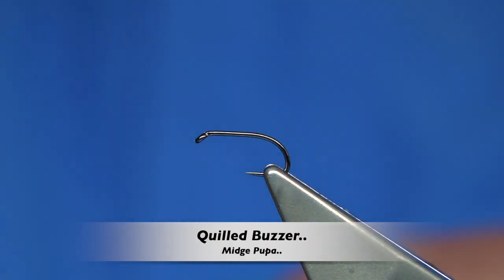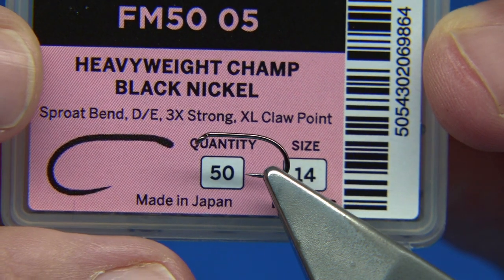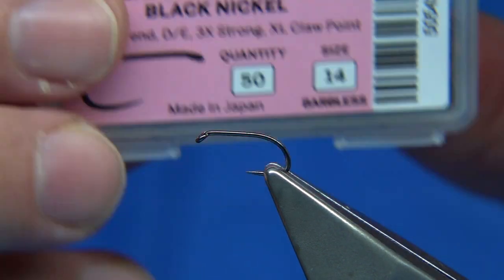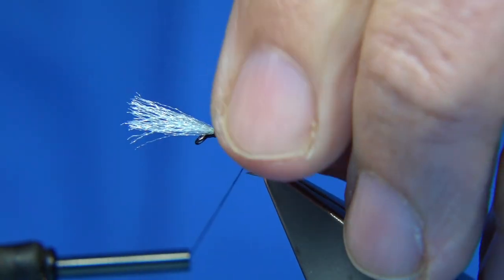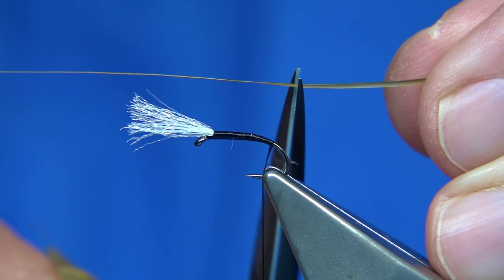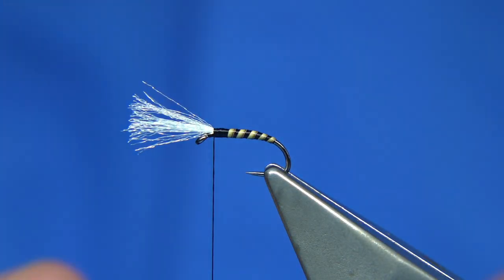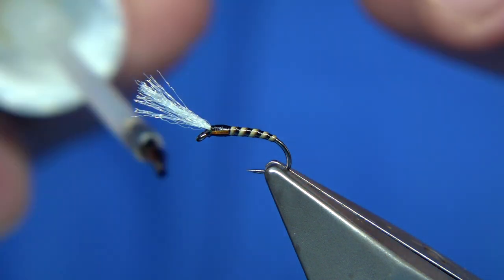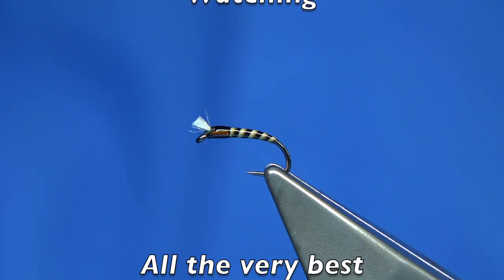2 Strong Barbless Hooks for Small Buzzer which I like to us..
Hooks..
Competition Heavyweight FM50 95..
Heavyweight Champ FM50 05..

Materials Used;

Hook, Competition Heavyweight size 14
Thread, Black UTC 70
Breathers, Goo-Brite Multi-Yarn White No.16
Body, Stripped Peacock Quill
Wing-buds, Uni-Mylar No.16 Peace Orange